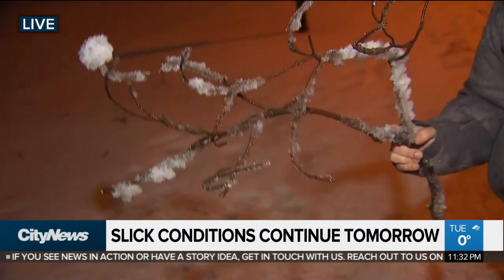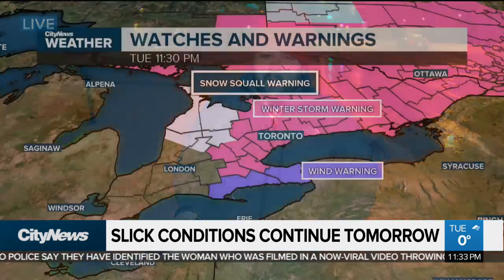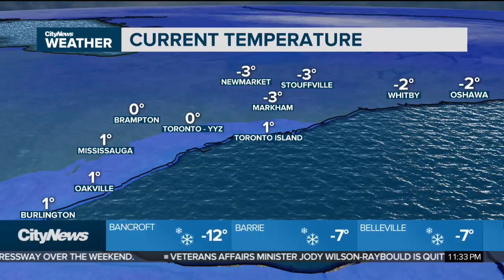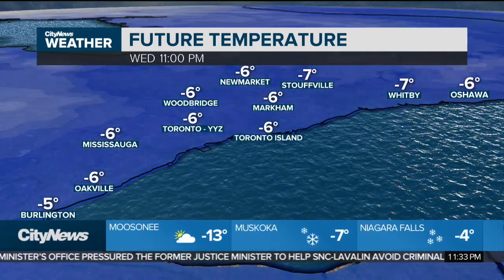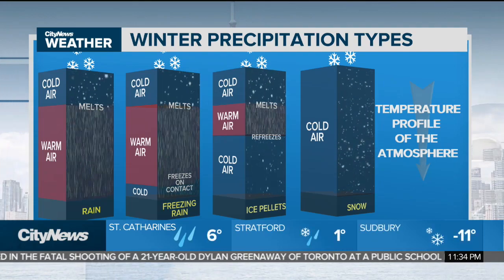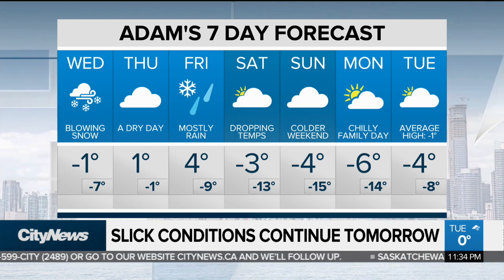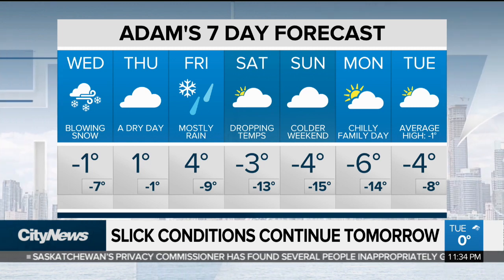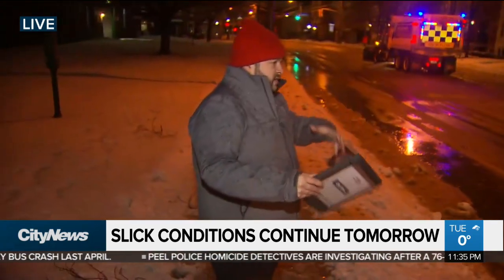Slick conditions continue Wednesday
Wet and windy conditions continue into Wednesday morning with temperatures falling later in the day and further towards the weekend. Meteorologist Adam Stiles has your seven day forecast.